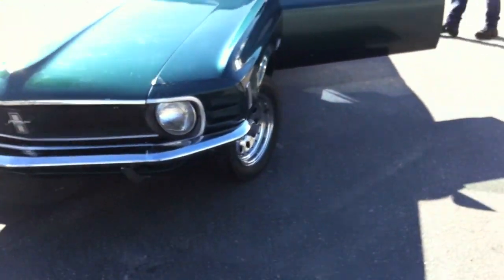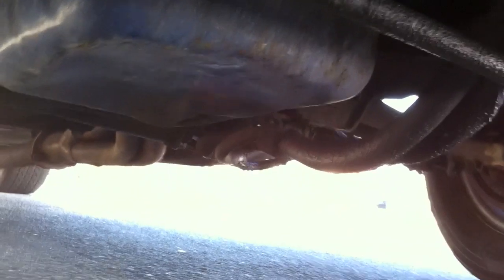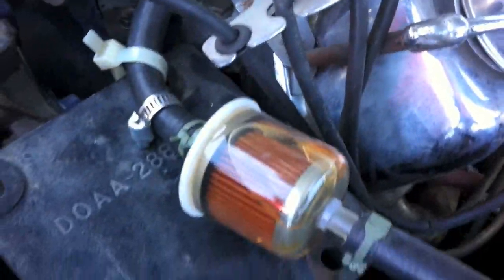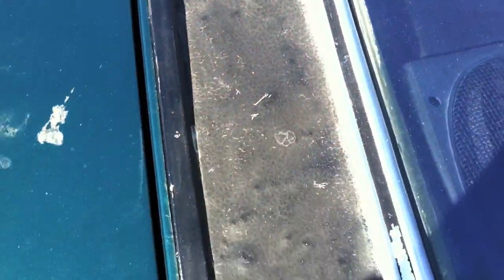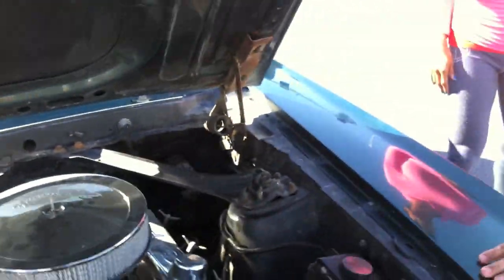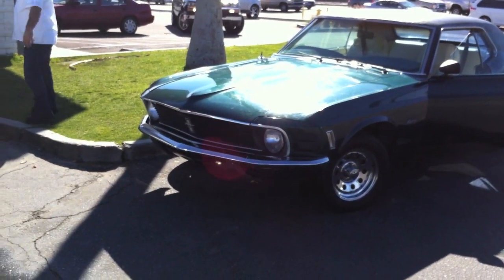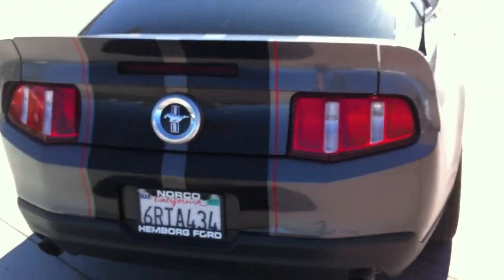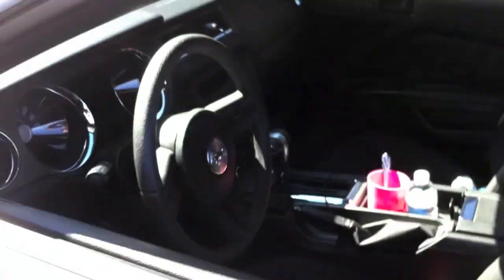1970 Mustang Coupe Go See - Not buying her unfortunately...